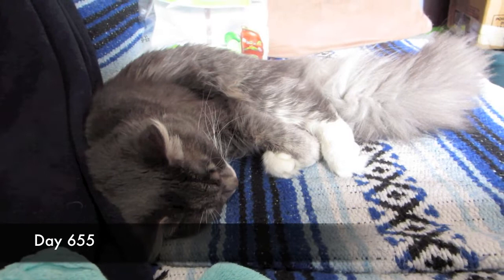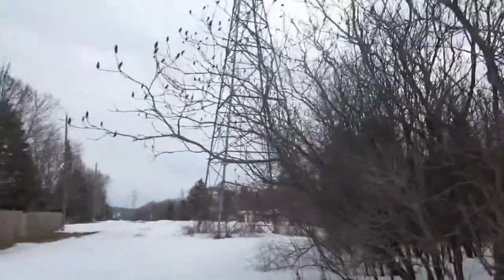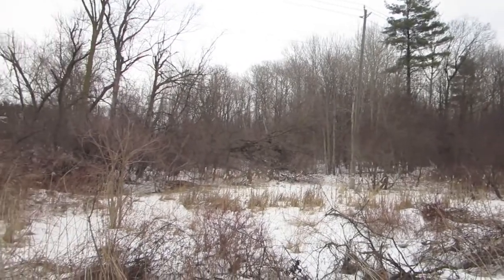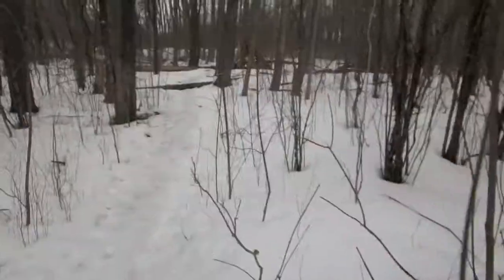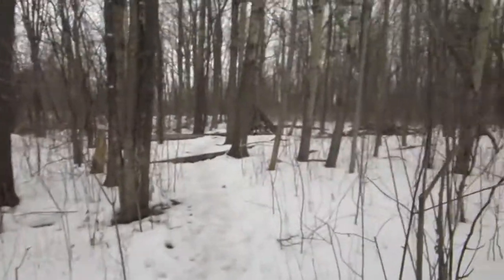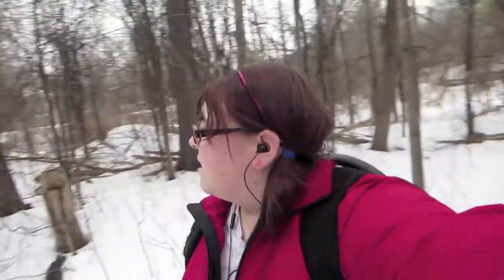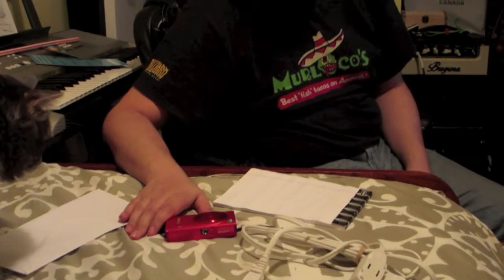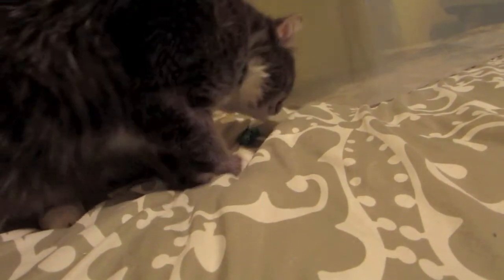Day 655 - Cat Plays With Nano Bug!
Cheryl takes a hike! Chuck watches the kitty! Shabadoo plays with a toy!